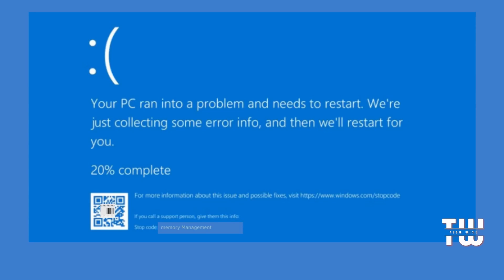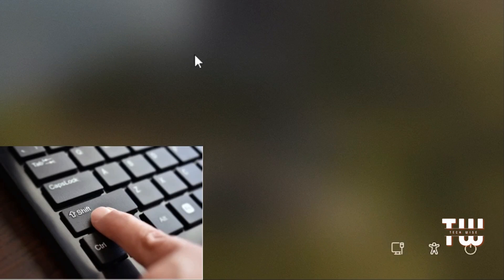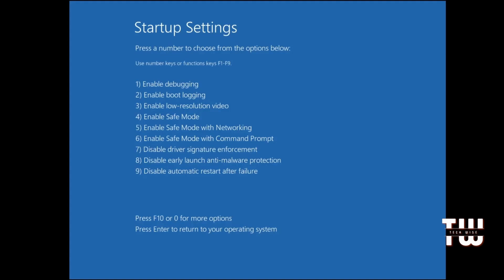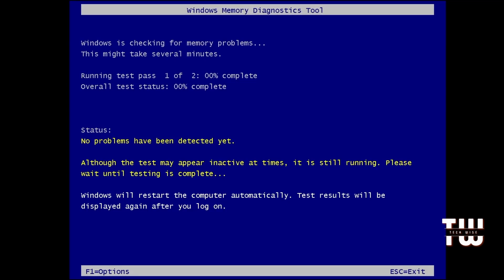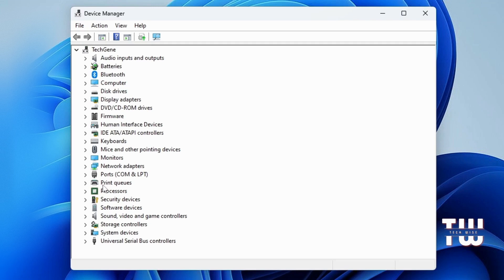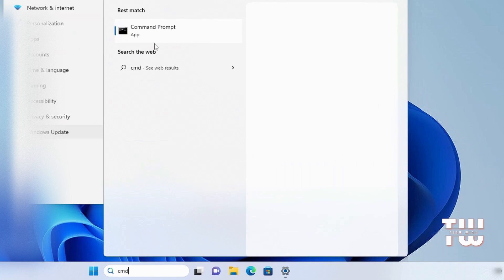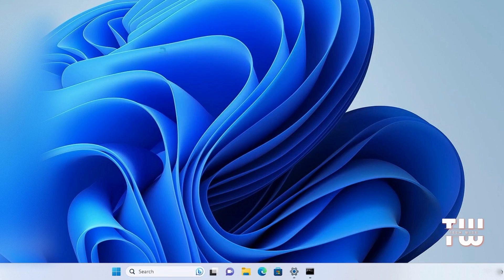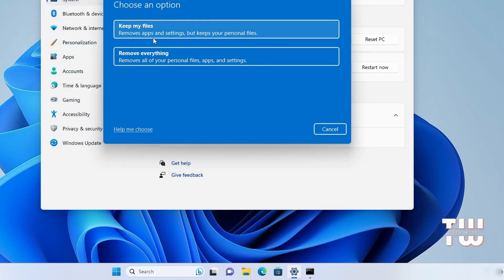How to Fix Memory Management Blue Screen Error on Windows 10/11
Tired of encountering the infamous Blue Screen of Death with the haunting 'Memory Management' error message on your Windows 11/10 system? Look no further! Explore this compilation of effective and top-tier solutions meticulously crafted to address this vexing issue. And if by any chance these remedies fall short, delve into troubleshooting your RAM for potential loss or corruption. Bid farewell to those pesky blue screens with these expert fixes!